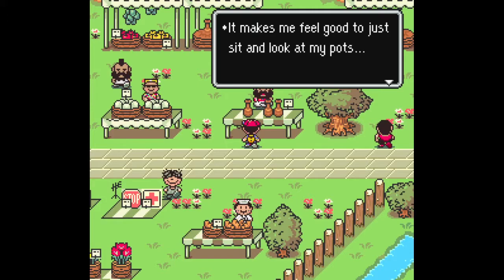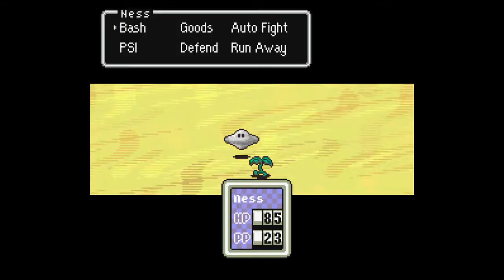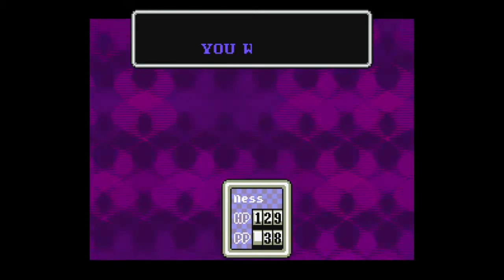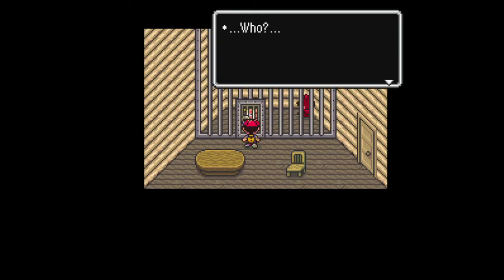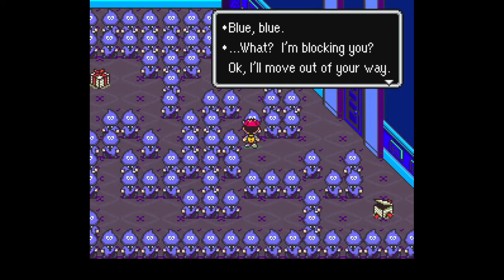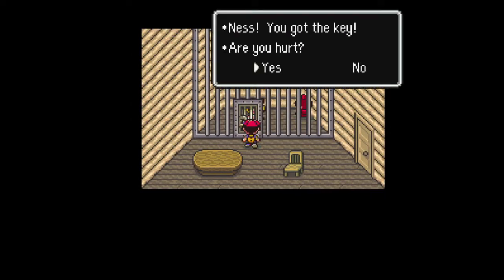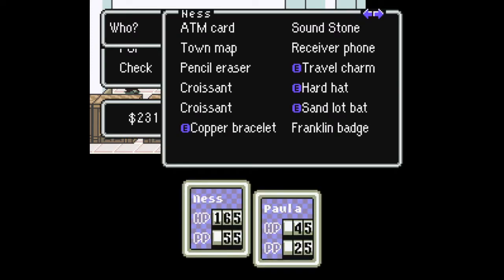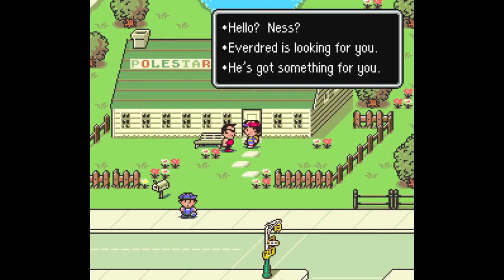HAPPY HAPPY VILLAGE! | Earthbound #4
We make it to the blue town of Happy Happy Village